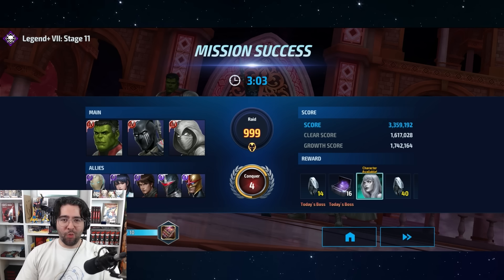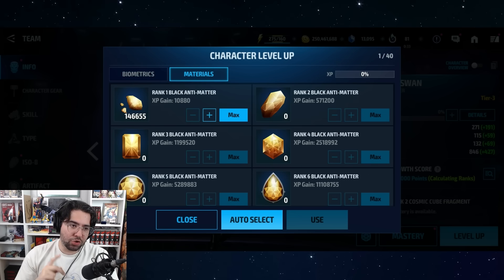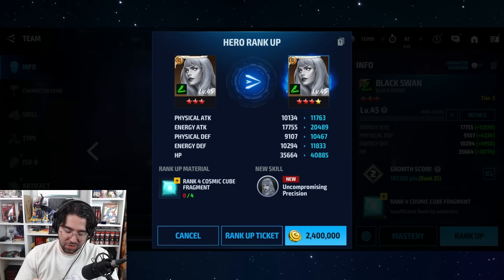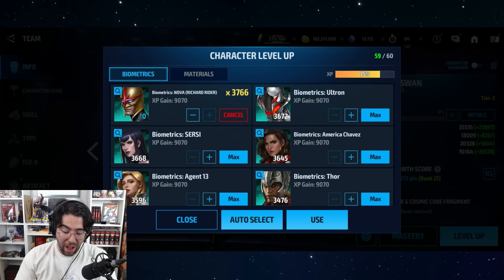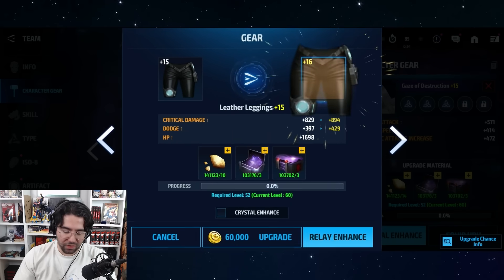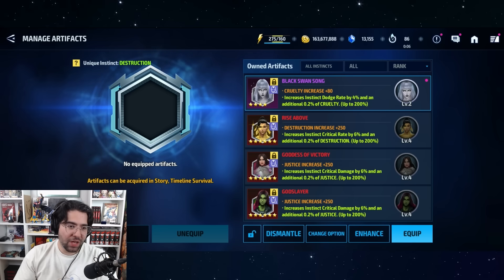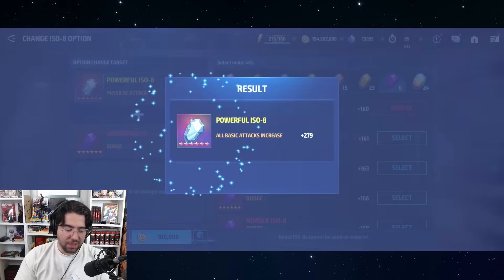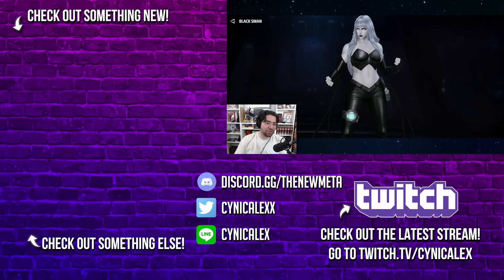BLACK SWAN DAY 1 MAX BUILD!! FREE ARTIFACT - Marvel Future Fight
this is an mff video about the newest hero Black Swan